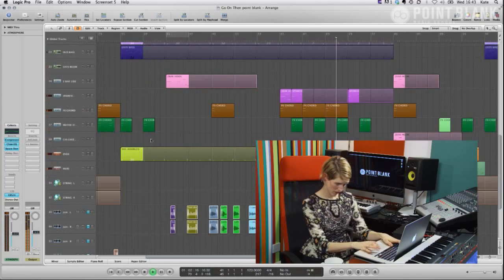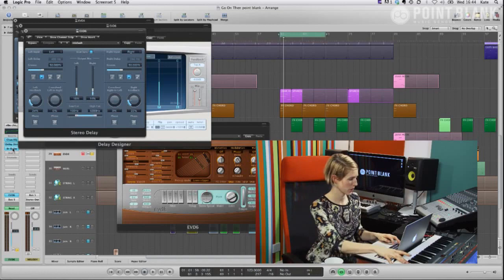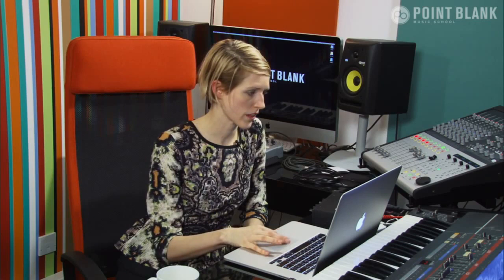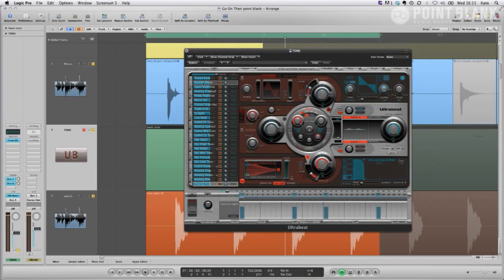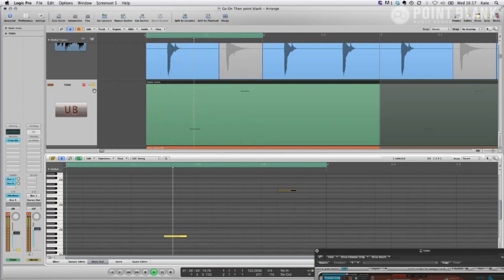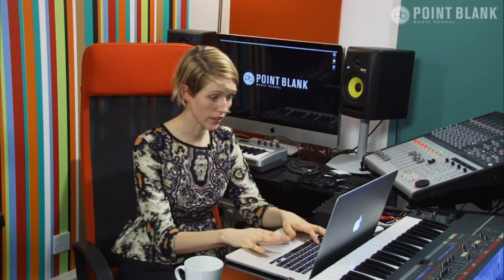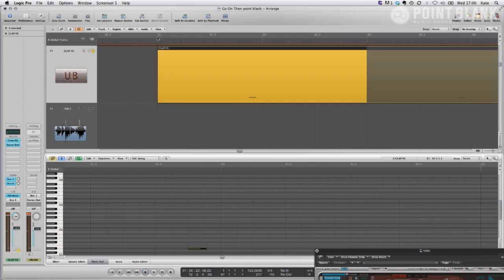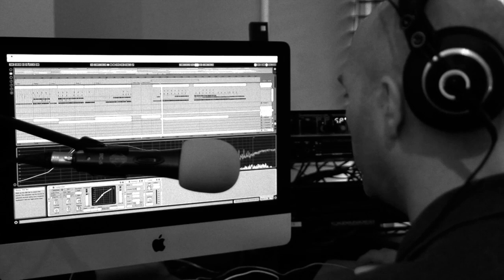Kate Simko (Logic Pro): Masterclass Highlights 004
Here we see highlights from Kate Simko's excellent Logic Pro masterclass! Working with synths in Logic [00:11]. Creating a groove [03:24].